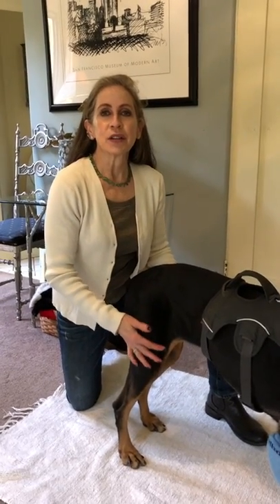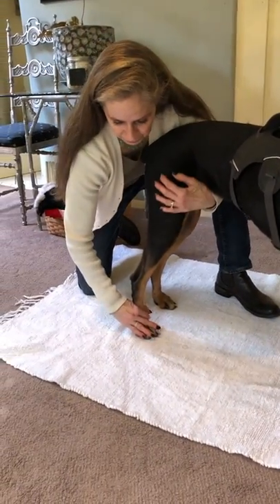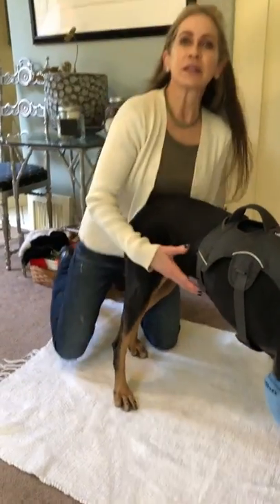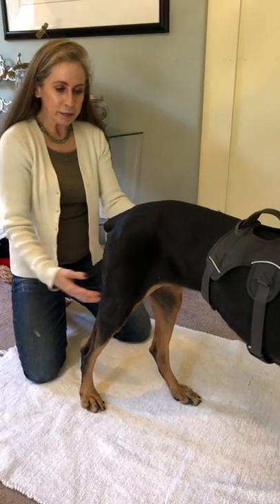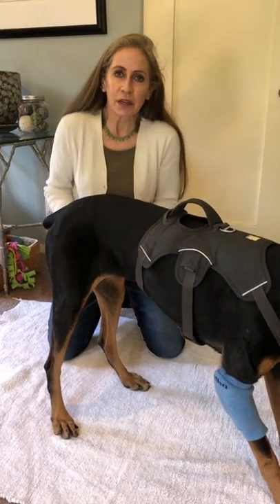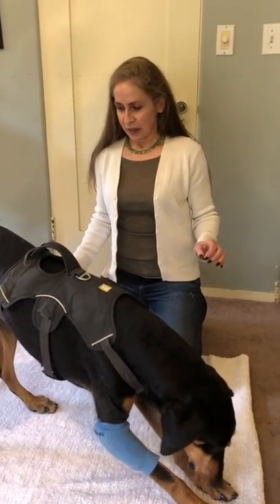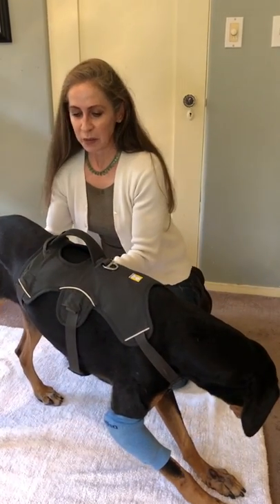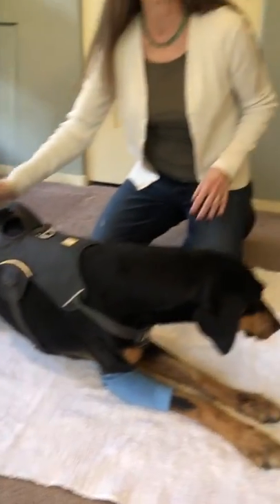Goosing with Chelsea - At Home Exercise Series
"Goosing" is a good exercise for strengthening hind limbs, especially for dogs with neurological issues.